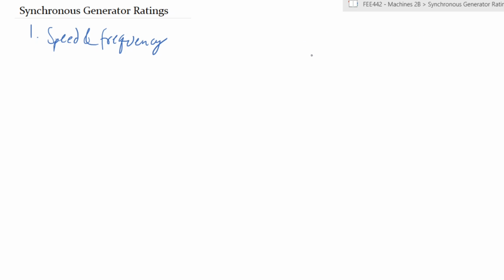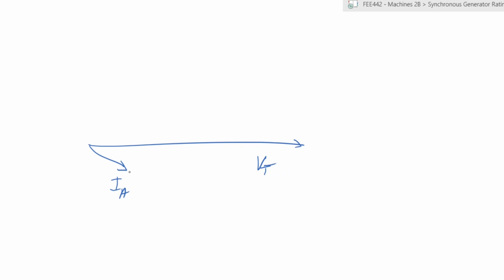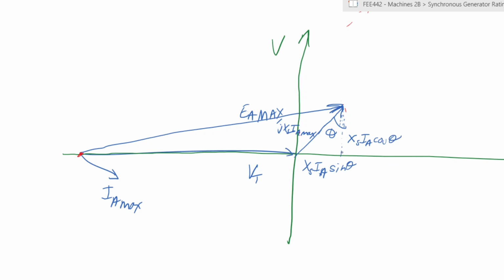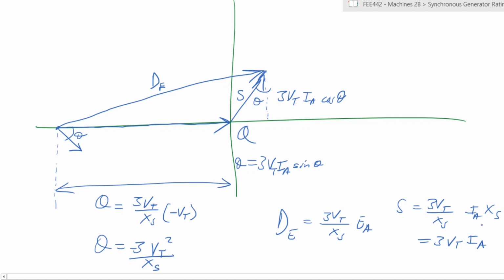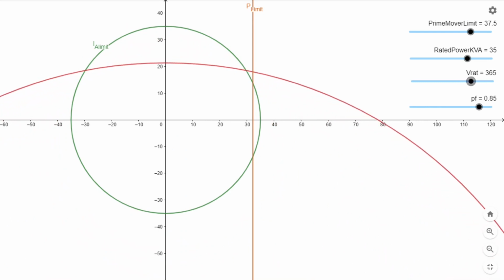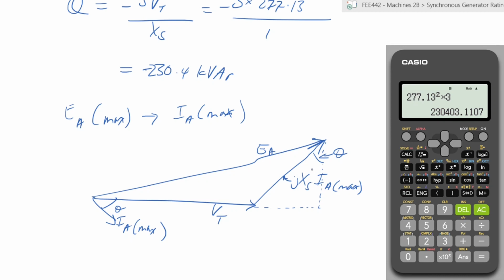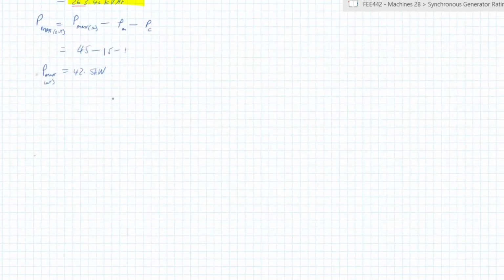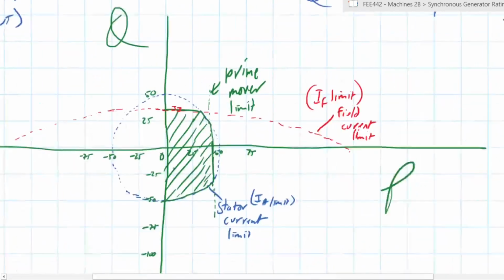FEE442 Lecture 4: Synchronous Generator Ratings